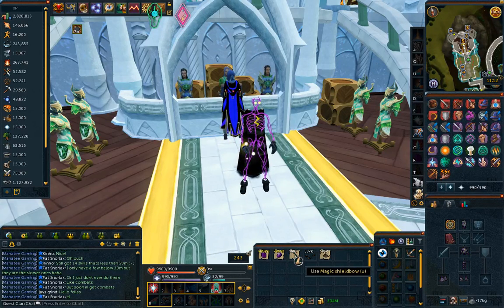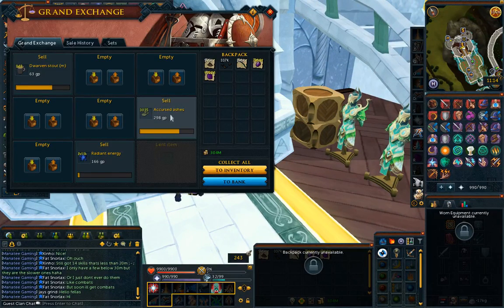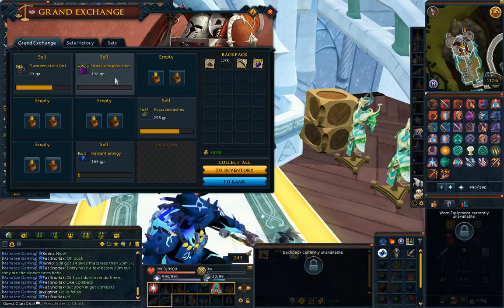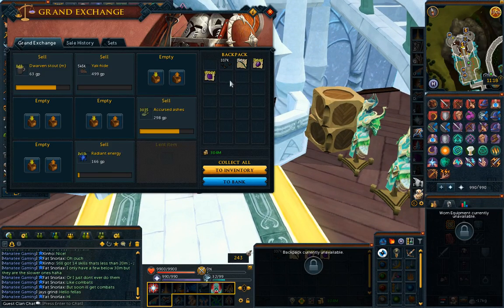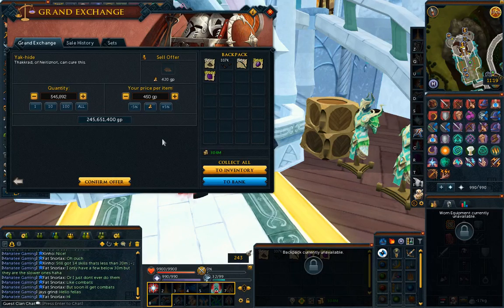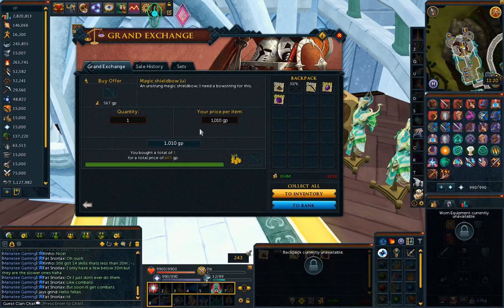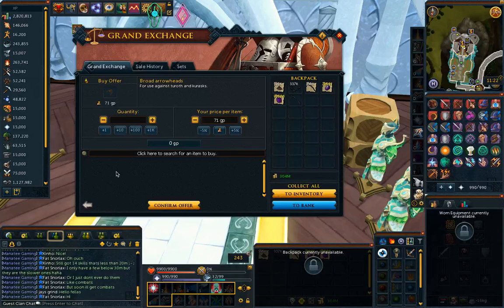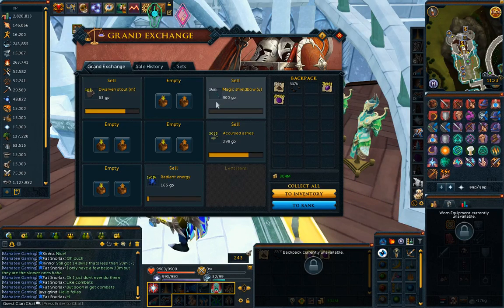Flip For Wealth - Episode 2: Accidental Investing Flip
3000+ members that work together to help each other flip and invest. We also have many more money making methods, group pvm, and too much else to name. Join us today!

= Build your account from 0 to 100m Gold with this series!

^ Money Making Guides, Flipping Guides, Investing Guides! Supports for RS3, but possibly upcoming 07scape also!

Live Streams Weekly!

New Twitch: Manatee_Gaming
Clan Chat to guest or join: Manatee Gaming